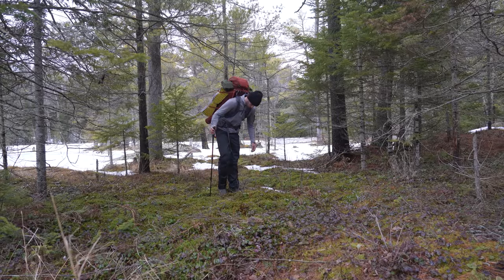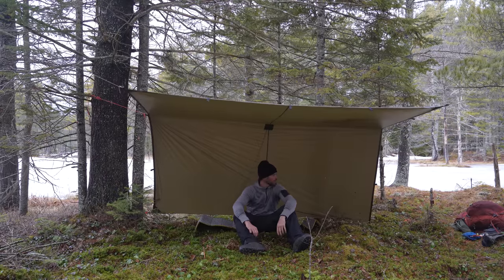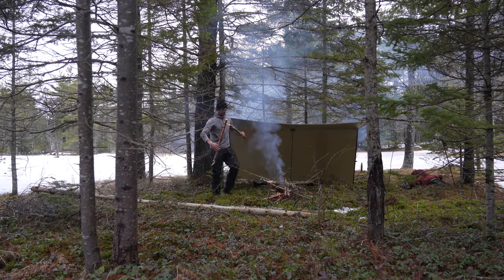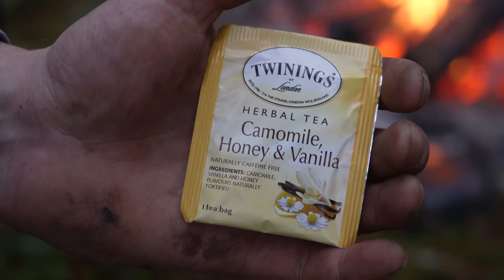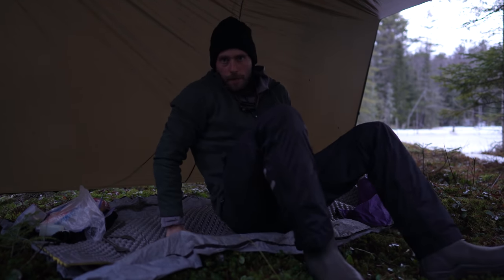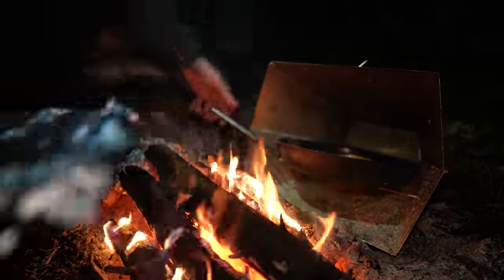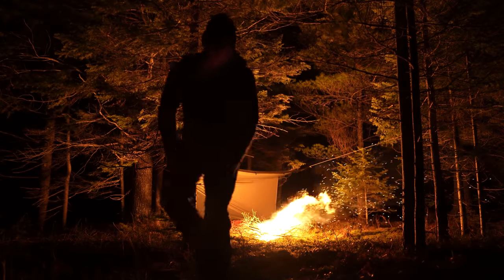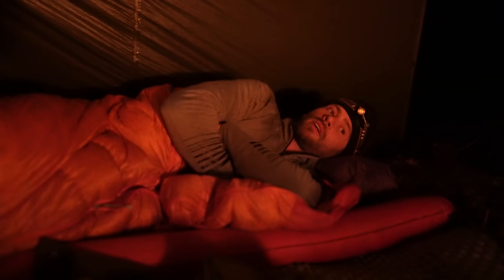Solo Camping and Cooking with Swedish Reflector Oven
Yummy food and a beautiful location, what more can you ask for?

Reflector Oven by Svante Freden